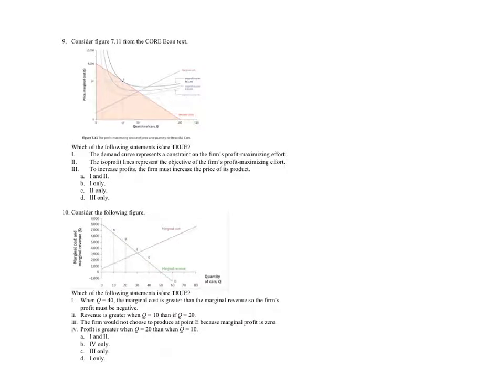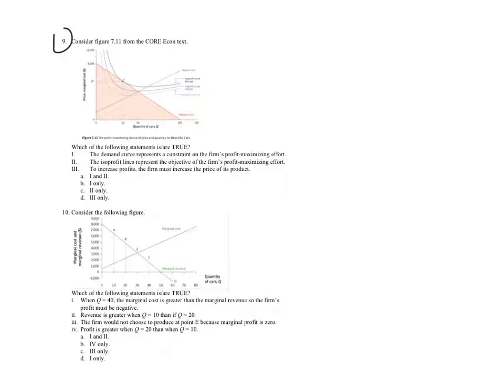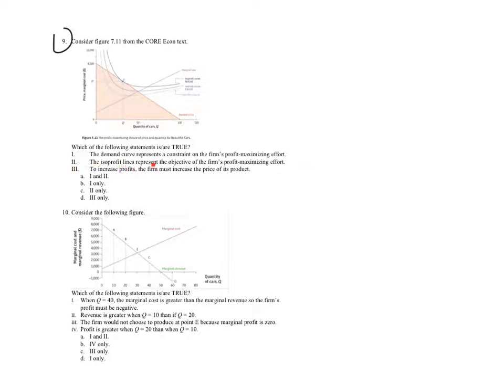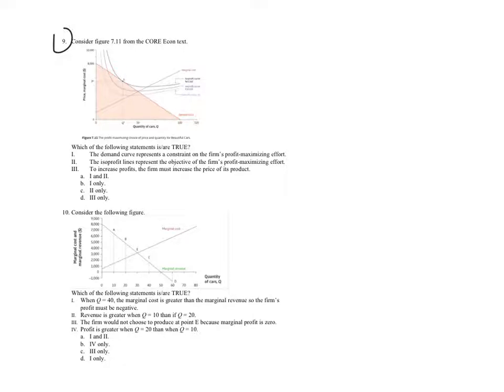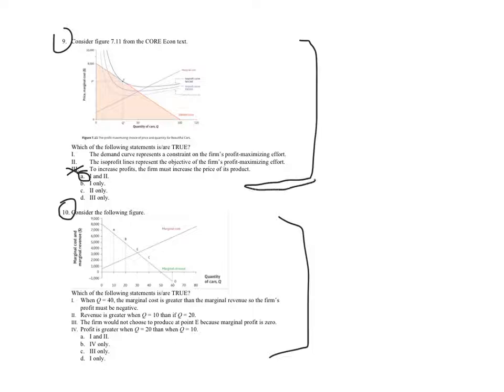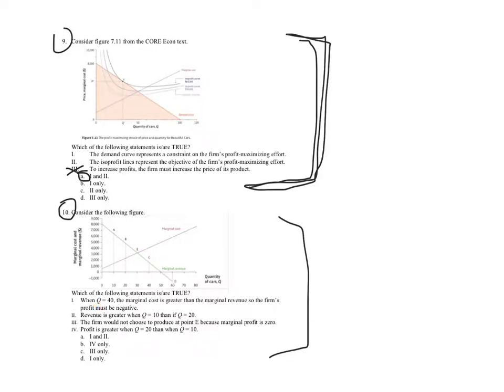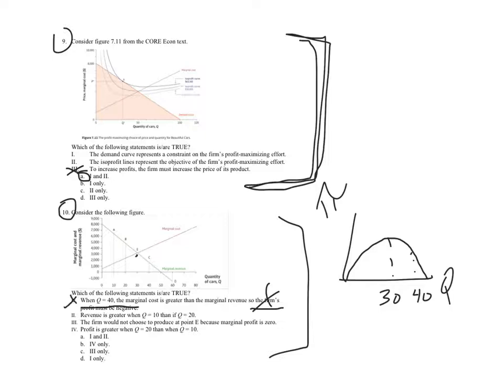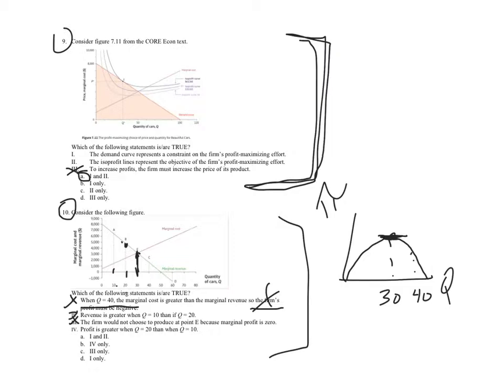102s18 RAP 4 numbers 9 & 10